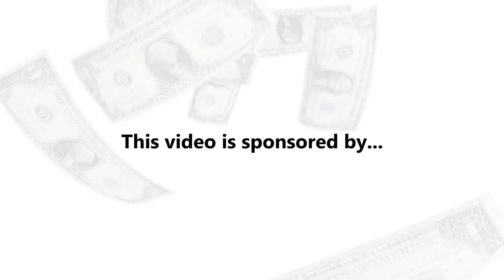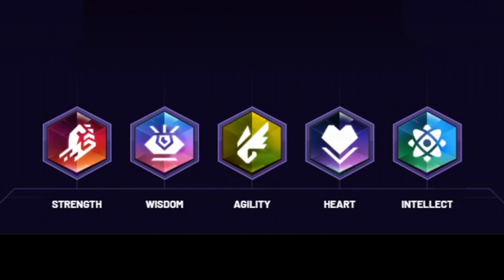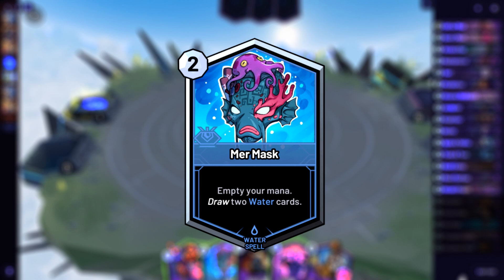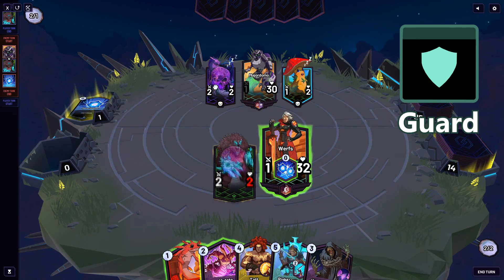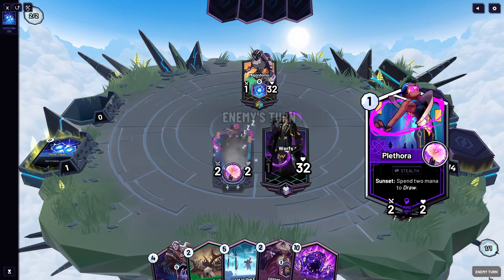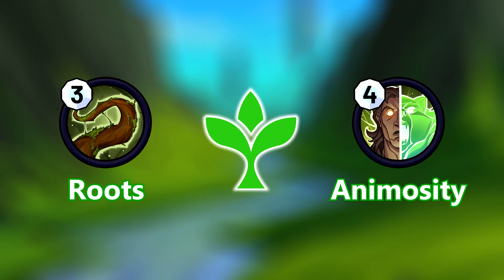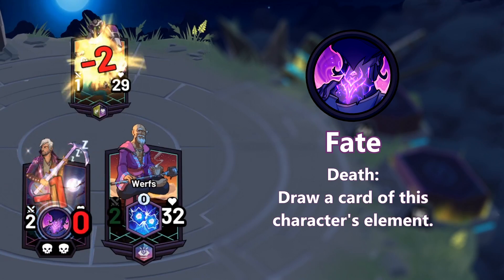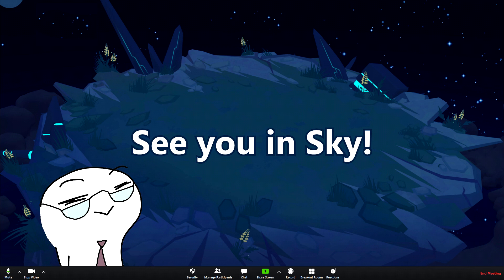A Very Condensed Introduction Guide to Skyweaver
hey there